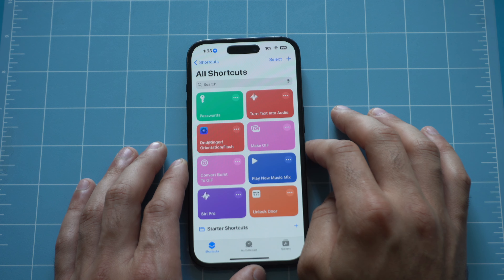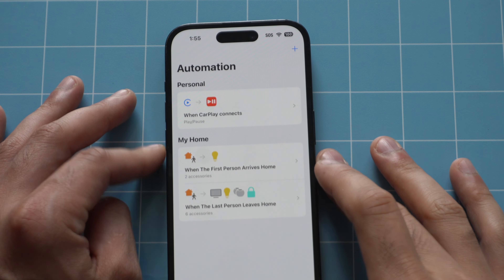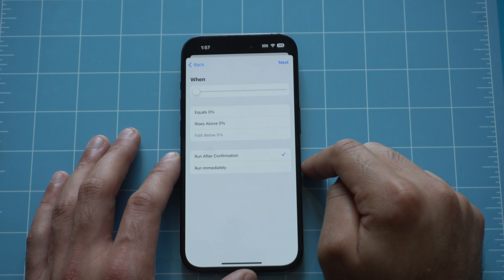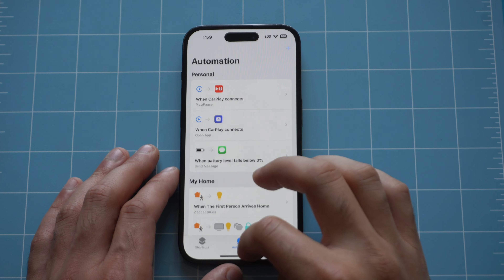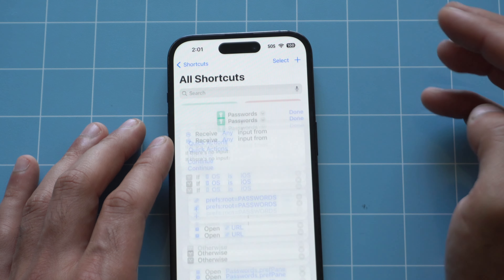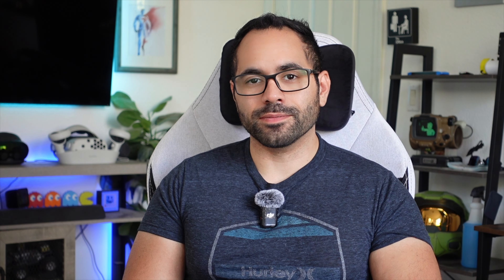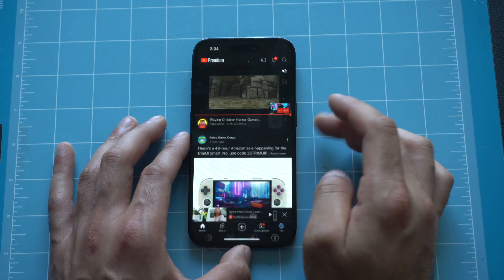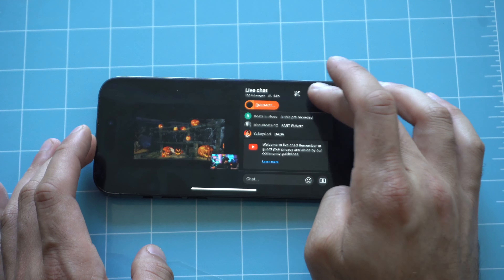6 NEW iPhone Shortcuts/Automation YOU NEED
Here are 6 of my new shortcuts and automation, which I find to be extremely useful for all iPhone owners to try.

🎥 Equipment used in this video and others:
00:00 Introduction
00:56 Disable CarPlay Auto Muisic Play
02:08 CarPlay Auto Launch Maps or Media
03:15 iPhone Send Message To GF Letting Her Know Your Phone is Dead
04:43 Password Shortcut
07:16 Auto Low Power mode
09:02 Auto Lock Orientation